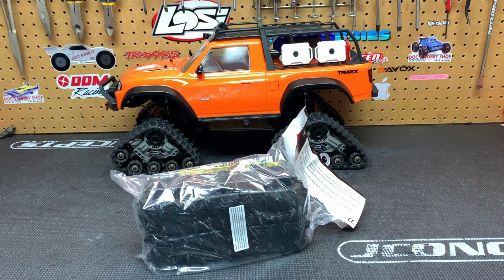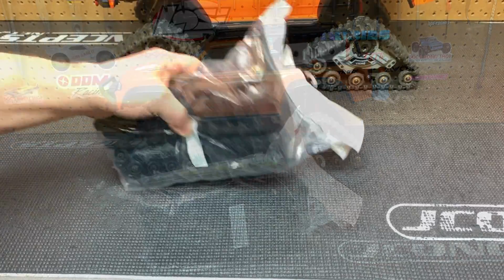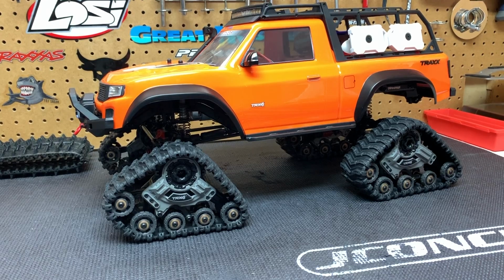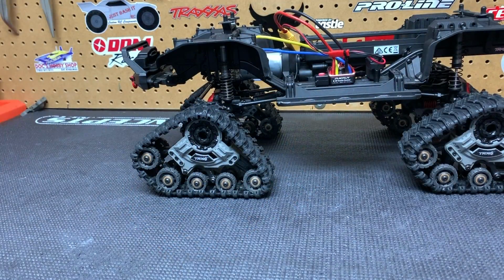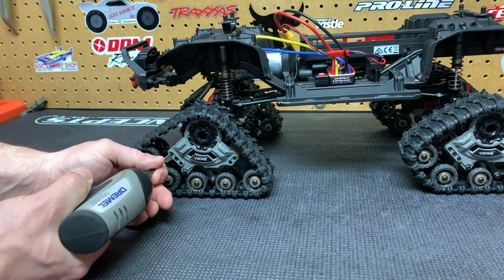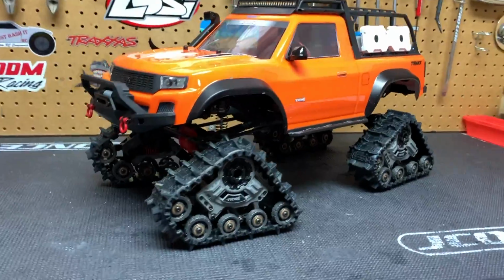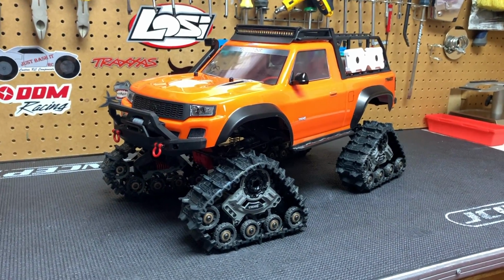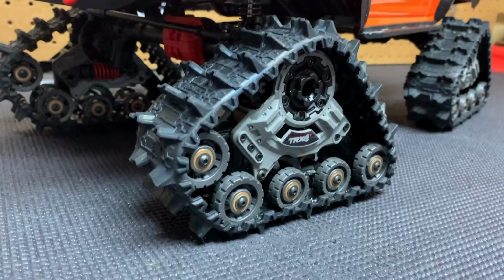Traxxas Deep Terrain Traxx on TRX4 (Unboxing & Comparison)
Installed the new Deep Terrain Tracks on my TRX4 Sport.

Truck is equipped with a HobbyWing 1080 esc and the Traxxas 400 servo.